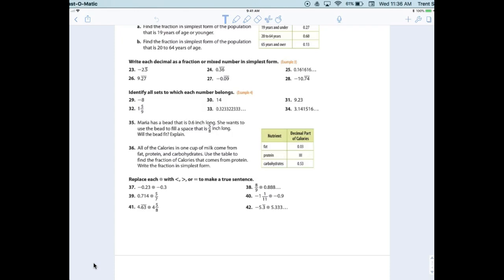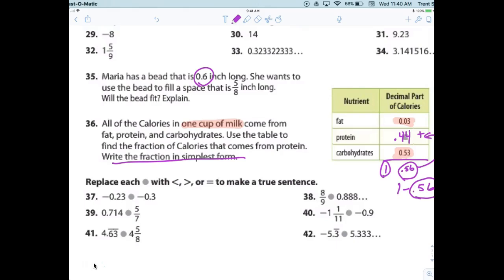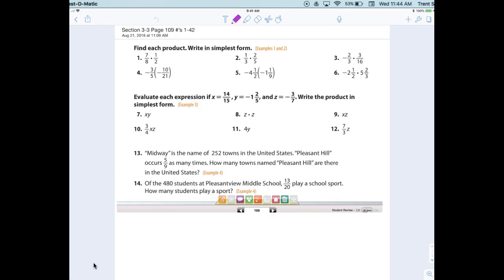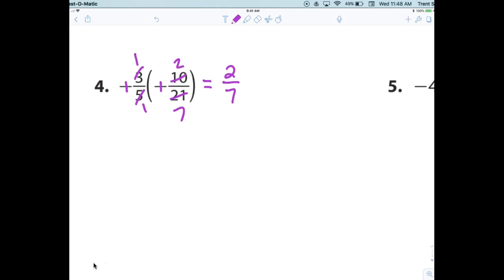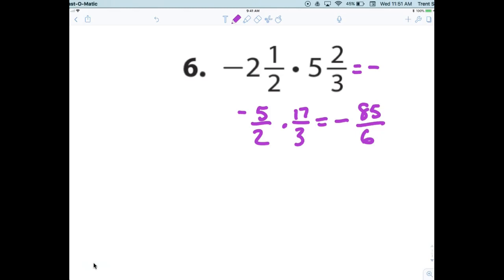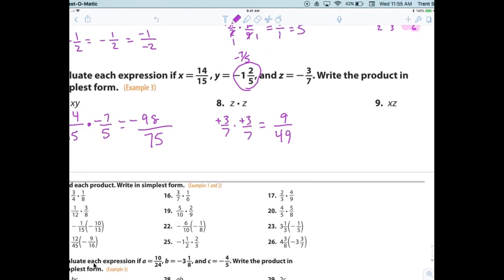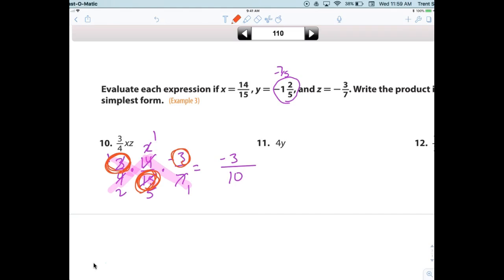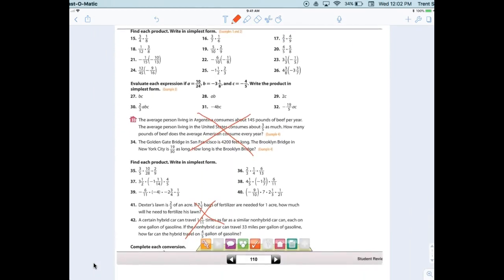7th grade pre-algebra section 3-3